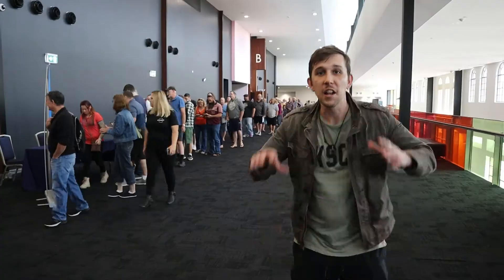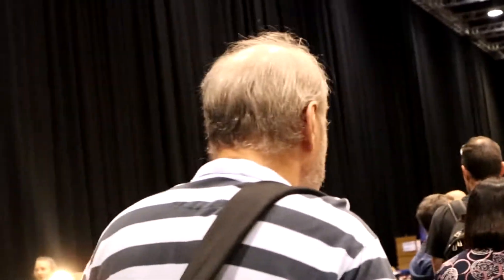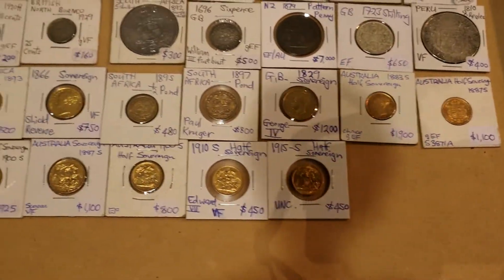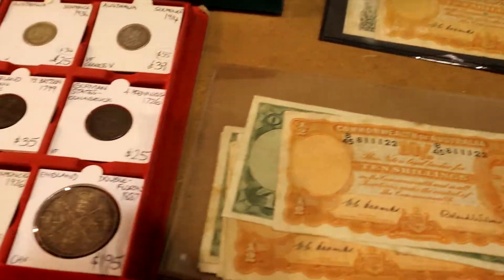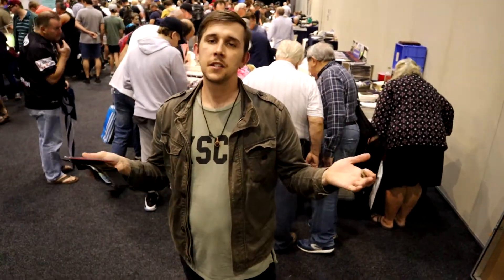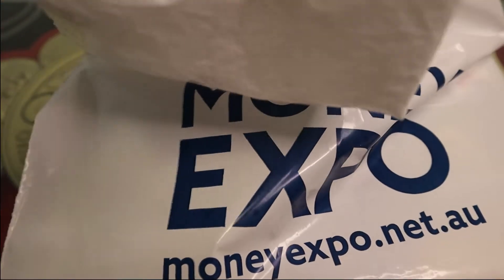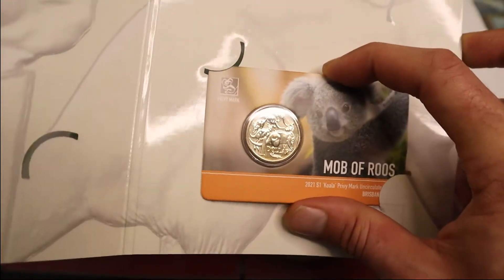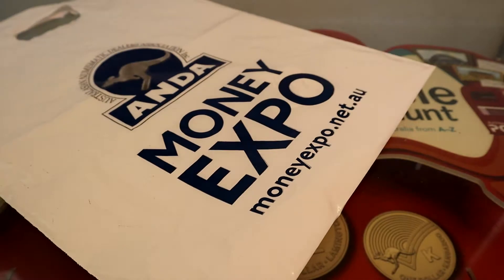BRISBANE ANDA MONEY EXPO 2021 - SO MANY RARE COINS FOUND 😱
A warmest welcome to you from Aussie eCOINomics!!

In this video...we explore the Brisbane ANDA Money Expo! Come along with me as we take a dive into the world of australian numismatics and coin collecting! What will we find? Who will we meet? What will we buy?

Join the Aussie eCOINomics FACEBOOK community!!! (LINK BELOW)
We talk about coin collecting and investing!  And do random GIVEAWAYS!!

A special "thanks" to : INSTAGRAM @Shoes_are_optional

Camera: Canon EOS M50
Editing Software: Premier Pro (RUSH)